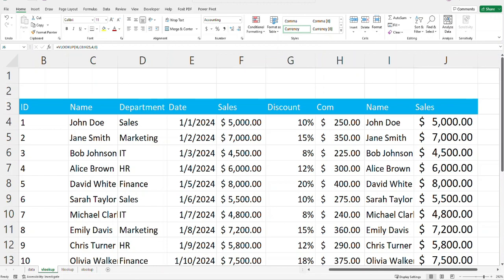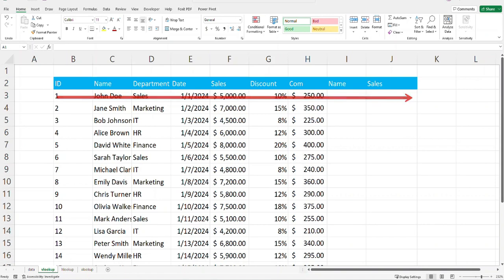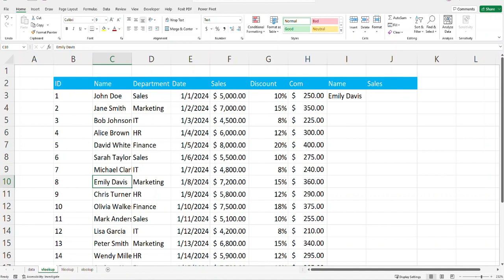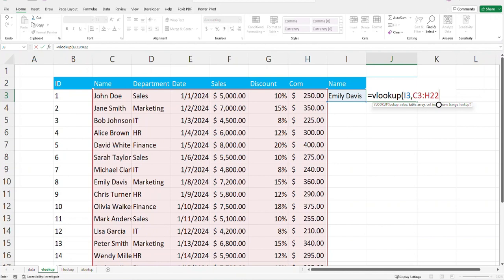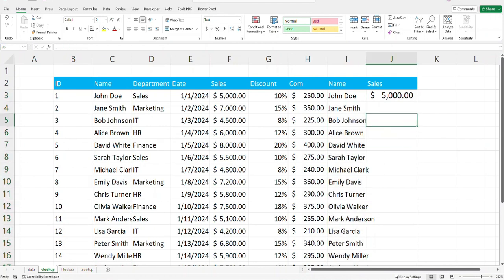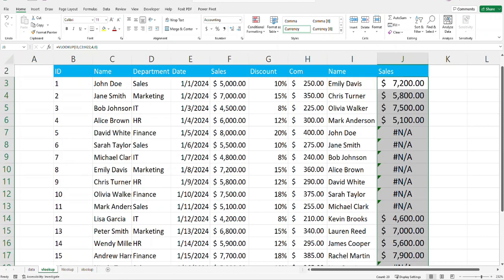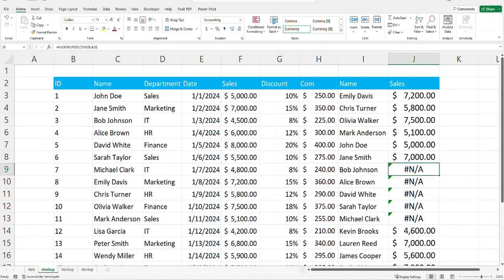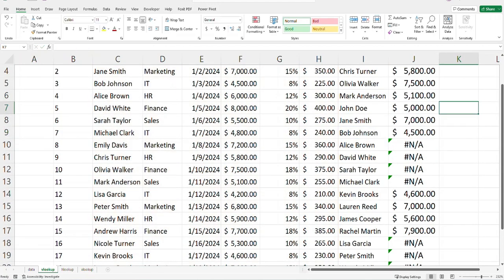VLOOKUP For Absolute Excel Beginners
Dive into the world of Microsoft Excel with confidence as we present "VLOOKUP Unveiled," a comprehensive guide crafted especially for absolute beginners! 🚀 Whether you're a student, a professional, or simply passionate about Excel, this tutorial is your gateway to mastering the versatile VLOOKUP function.

📊 Navigating VLOOKUP:
Join me in this video as we navigate the VLOOKUP function, an essential tool for efficient data lookup in Excel. Tailored for beginners, we'll demystify the syntax, explore practical examples, and address common challenges faced by those new to VLOOKUP.

🔍 Key Learnings:

Introduction to VLOOKUP: Grasp the fundamentals and understand why VLOOKUP is a cornerstone in Excel data analysis.

Simplified Syntax: Step-by-step breakdowns of the VLOOKUP formula to ensure easy comprehension.
Real-world Applications: Witness practical examples showcasing how VLOOKUP can efficiently search and retrieve data.

👉 Pro Tips for VLOOKUP Success:

Ensure your data is organized vertically for optimal VLOOKUP performance.
Familiarize yourself with the nuances of exact and approximate matches.
Troubleshoot effectively by understanding common errors in VLOOKUP usage.

Excel at Excel with our VLOOKUP guide designed for absolute beginners!